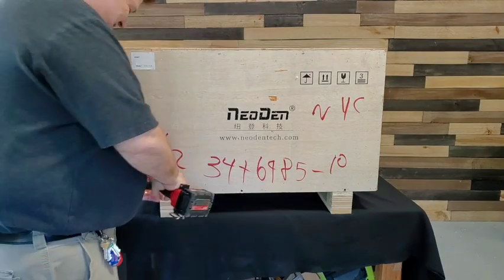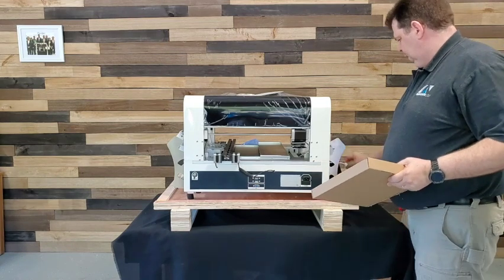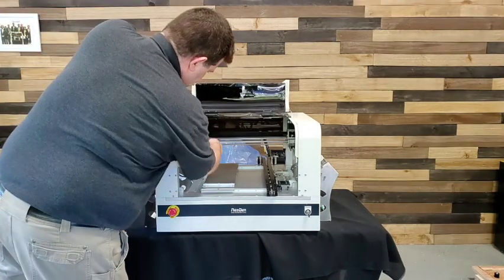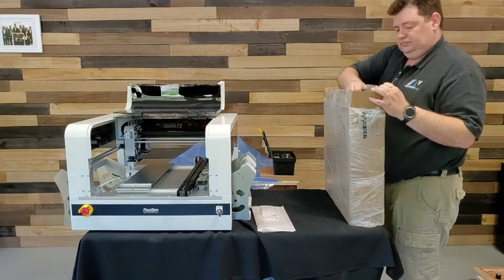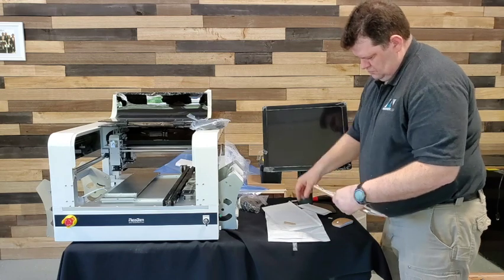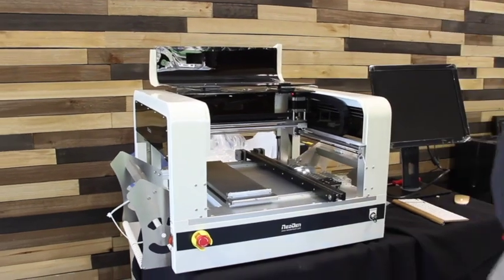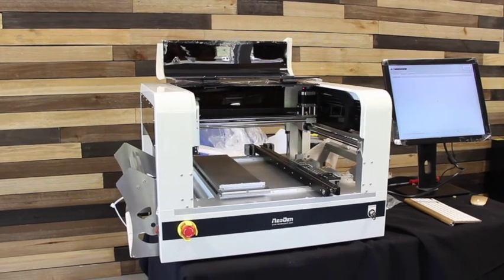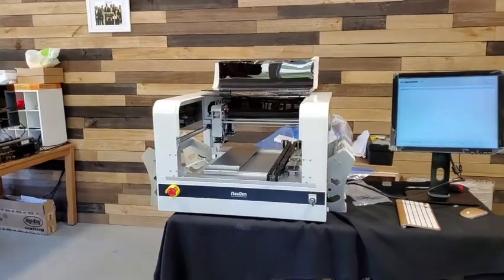Neoden 4 - SMT Pick and Place - Unboxing Instructions